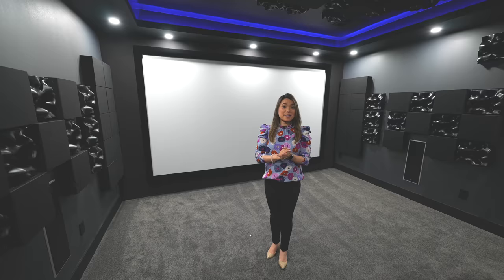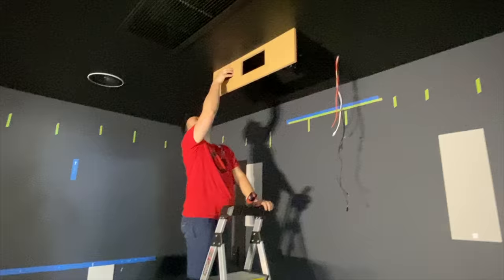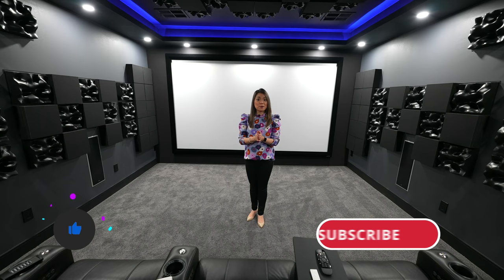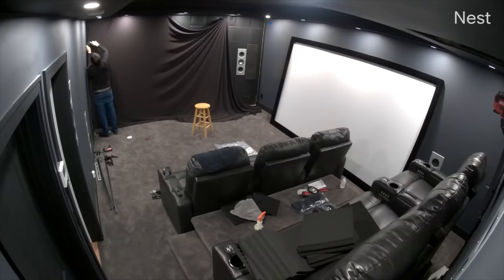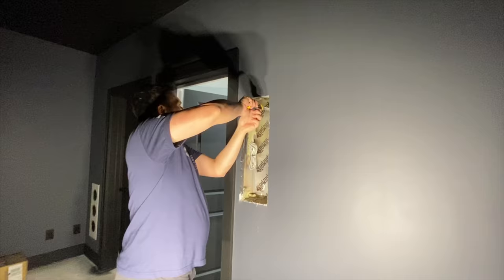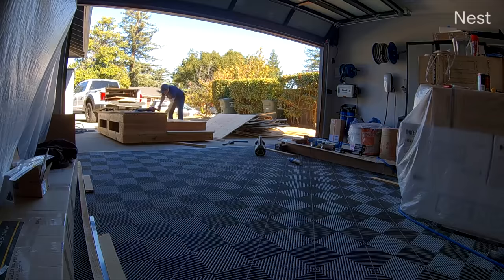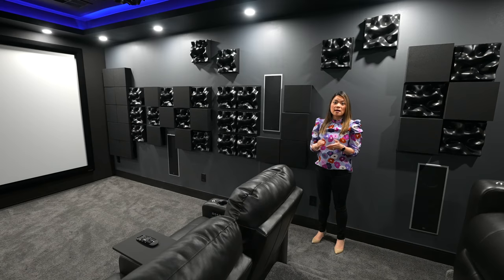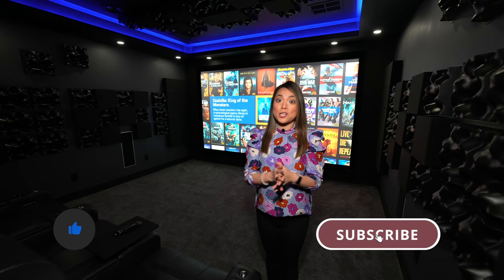Home Theater Reveal - Home Theater Design, Home Theater Construction Timelapse, Home Cinema Design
Our Home Theater construction is finally done and the home cinema is ready to be showcased after 6 months of home theater renovation!!

In this video, I'm going to give you a home theater reveal and show you the home theater build timelapse. The home theater construction timelapse takes you from the bare room we had when we first started the home theater renovation project, to the cinema screen, home theater projector, KEF speakers and theater seating installation.

The home theater timelapse shows you the entire home theater build of 6 months and the home cinema design. This media room was also designed as a one bedroom, so it had a window and an attached bathroom. But the cinema room transformation was detailed in the video. The home theater setup is carefully designed and implemented by my husband and some video and audio professionals.

I hope our home theater tour can give you home cinema design ideas and inspirations!